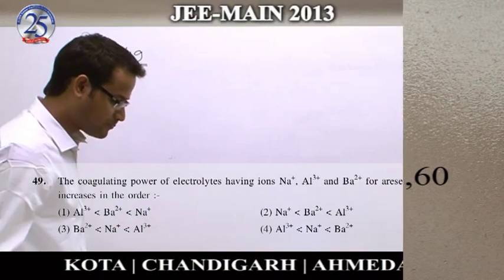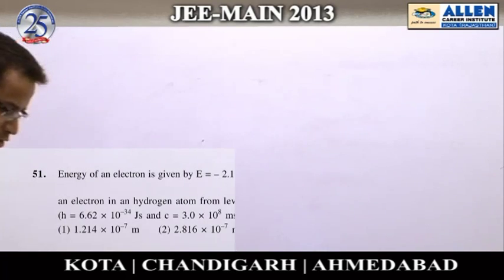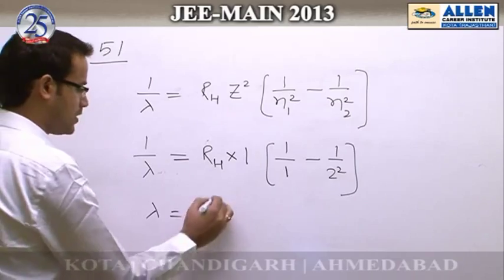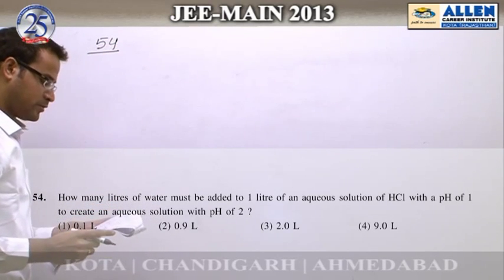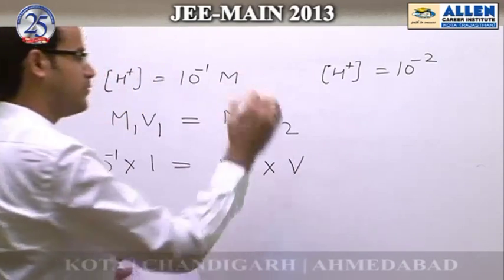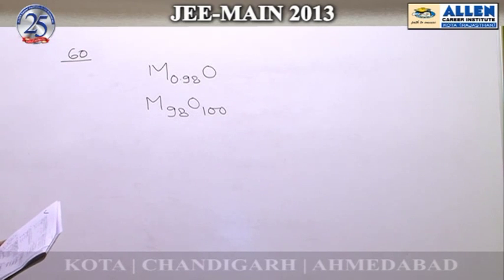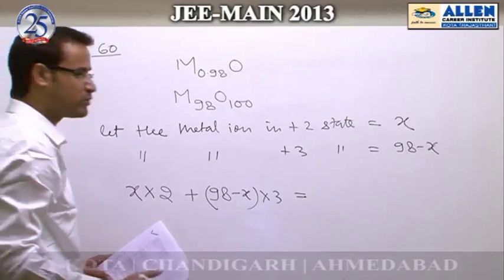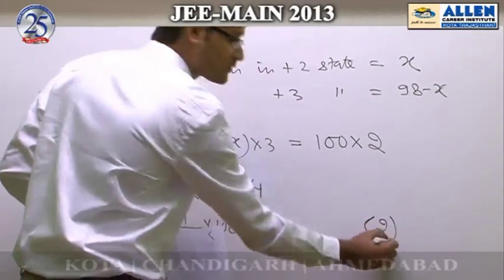Chemistry Ques: 49,51,54,60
Subject : Chemistry
Question nos.49,51,54,60
Solutions done by Akhilesh Kanther Sir (Faculty -ALLEN Career Institute)